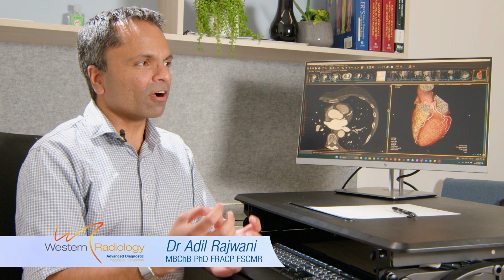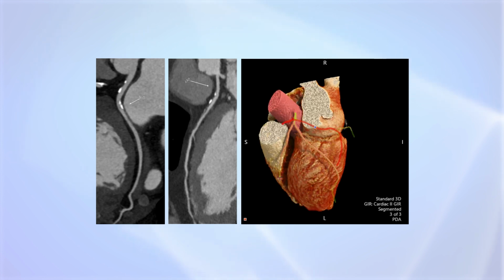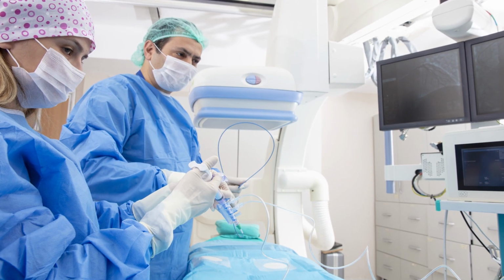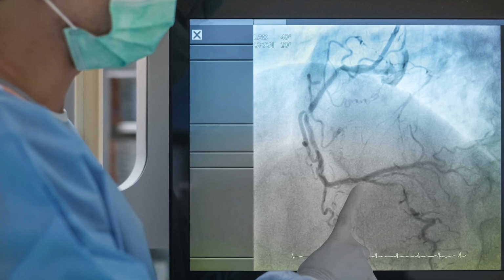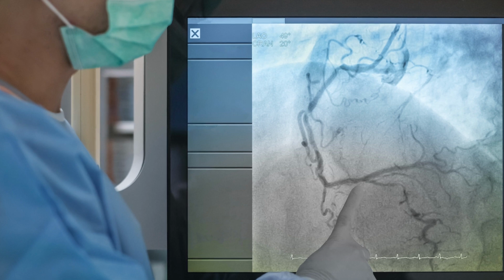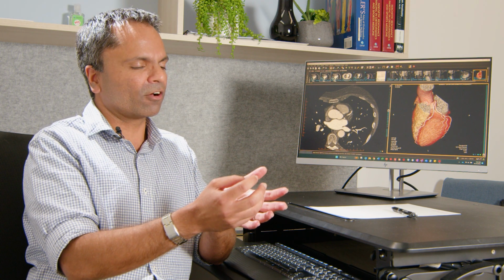Western Radiology CT Coronary Angiogram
Expert opinion on the role of CT Coronary Angiogram in the context of other heart scans.